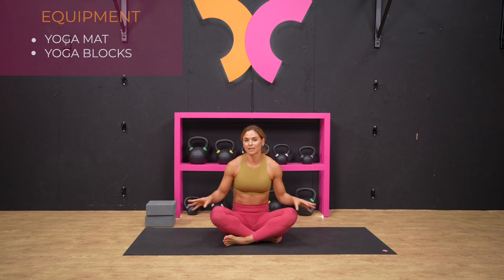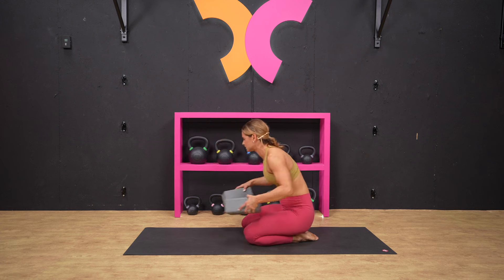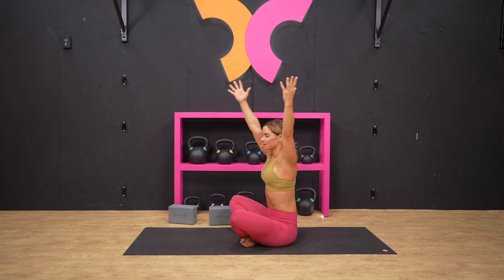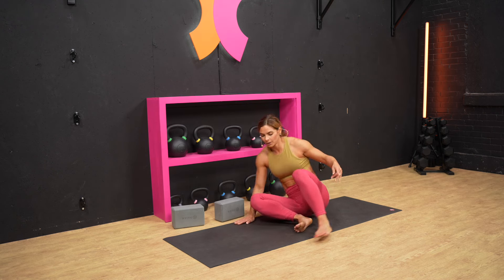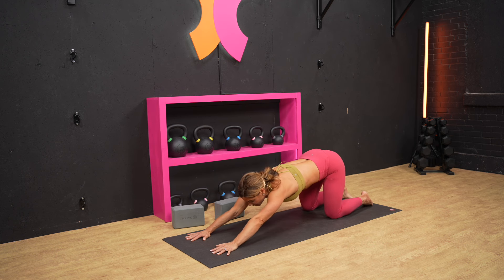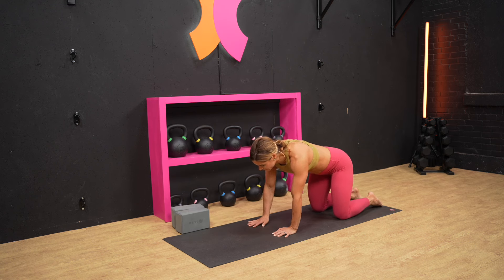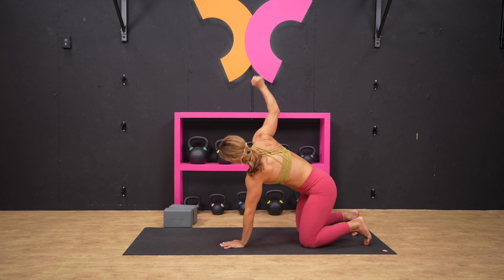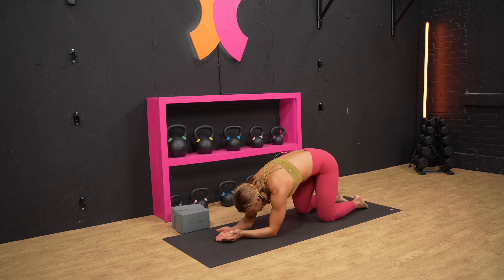Decrease Pelvic Tension with Rotation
This Yoga Flow will help you release your pelvic floor tension. Follow along!

Equipment:
Yoga mat
2 yoga blocks OR 2 pillows
optional: A towel for under your knees

About Me:
I am a Michigan based physical therapist specializing in women’s pelvic floor therapy and a busy mom of 3 kids. I educate women across the spectrum of life on how to prioritize their heath and wellness through movement. I hope to inspire others with my own story of overcoming pelvic floor dysfunction after pregnancy as well as motivate them to follow through on prioritizing their health.

The purpose of this DISCLAIMER AND NOTICE is to make you conscious of the potential risks connected with any activity, exercise, technique, or training program shown in this exercise video  and learning experience. And to help you make an informed decision about whether you should participate in any of the activities shown in this video.

You should understand that participating in any exercise carries the possibility of physical injury. You should be in good physical condition and able to perform the techniques and activities shown in this video. If you engage in said activities, you agree that you do so at your own risk, are voluntarily participating in these activities, and assume all risk of injury to yourself. Hence, Caroline Packard strongly encourages all members to obtain a comprehensive physical examination by a licensed physician PRIOR to undertaking any exercise or training demonstrated on this exercise video.

Such injuries include but are not limited to:
• Bruising, cuts, and general soreness
• Muscular and tendon injuries
• Ligament and skeletal injuries
• Fractured or broken bones
• Concussion
• Heart attack

BY PARTICIPATING IN THIS EXERCISE, YOU RECOGNIZE AND AGREE THAT Caroline Packard  EXPRESSLY DISCLAIMS LIABILITY FOR ALL DAMAGES AND ASSUMES NO LIABILITY OR RESPONSIBILITY FOR ANY LOSS, INJURY, OR DAMAGE SUFFERED BY ANY PERSON AS A RESULT OF THE USE, MISUSE, REFERENCE TO, RELIANCE ON, OR RESULTS OBTAINED FROM ANY INFORMATION, VIDEOS, AUDIO OR TRAINING MANUALS MADE AVAILABLE ON THIS VIDEO OR FROM INFORMATION OBTAINED AT LINKED SITES OR RECOMMENDED PRODUCTS.

Furthermore, by participating in THIS EXERCISE You hereby agree to release, discharge, indemnify, and hold harmless Caroline Packard and its officers, directors, shareholders, members, employees, agents, and their respective successors and assignees against any loss, liability, damage, claim, cause of action, known or unknown cost, or expense of any nature whatsoever, including without limitation reasonable attorneys’ fees and other legal costs arising from the content of this website.